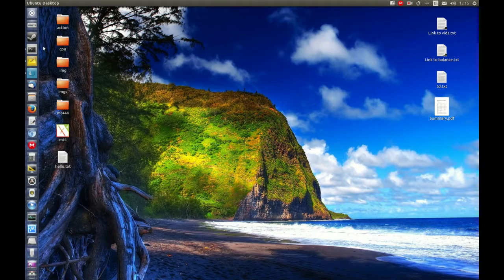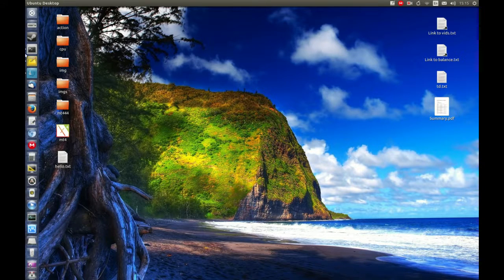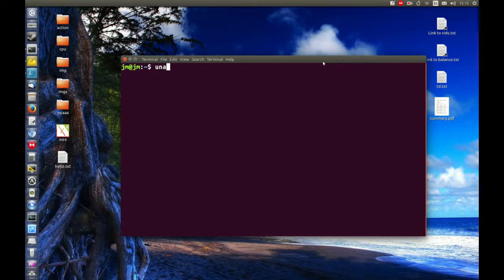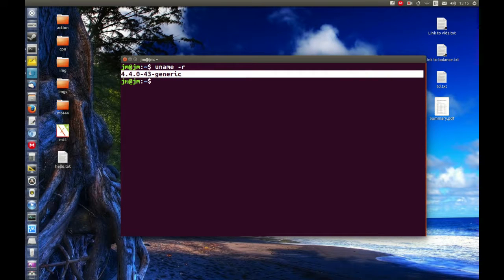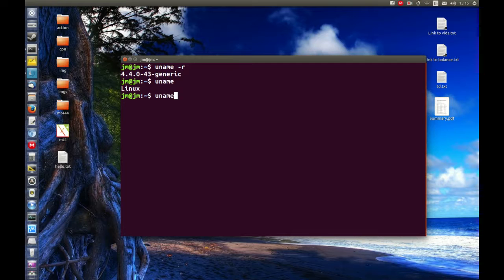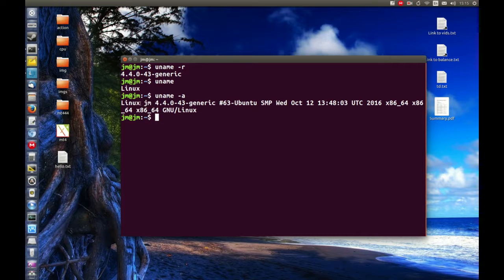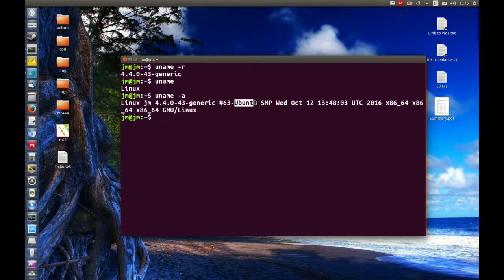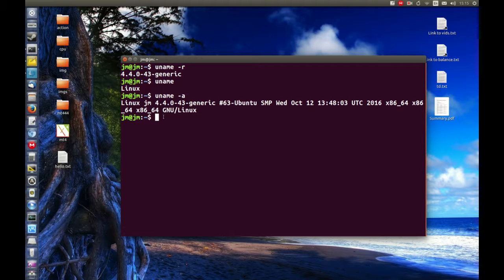LinuxLab: How To Check your Linux version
because it's always good to know!